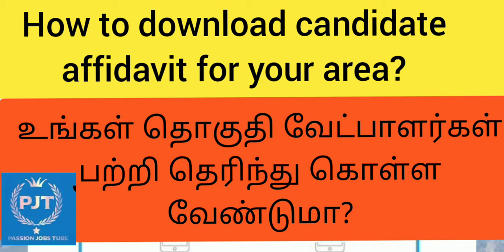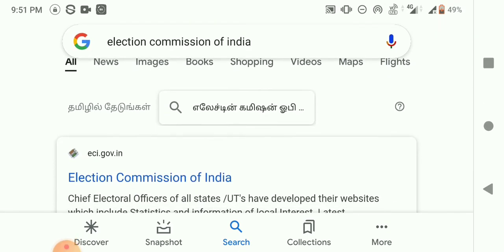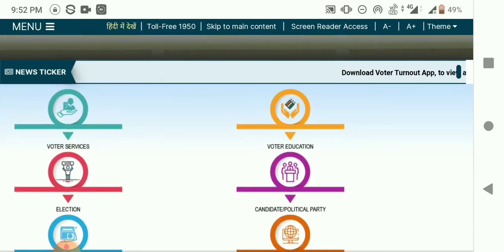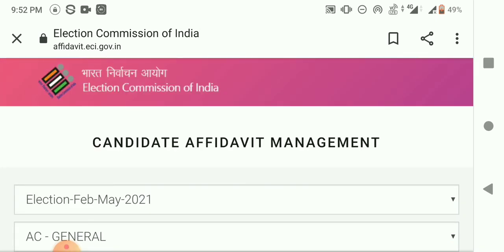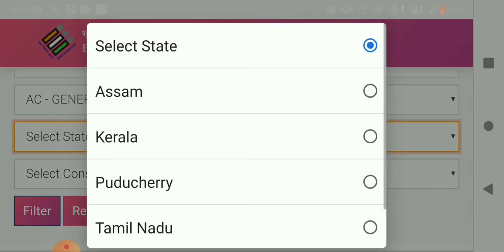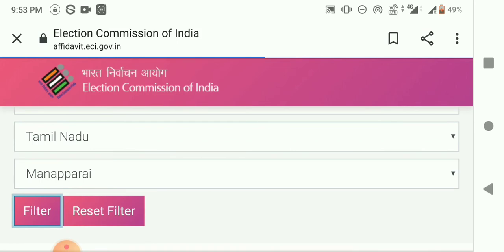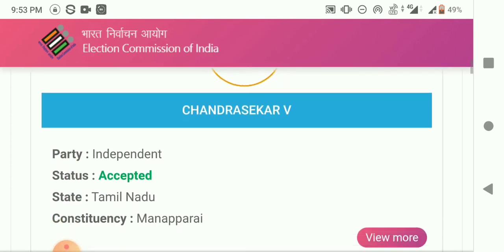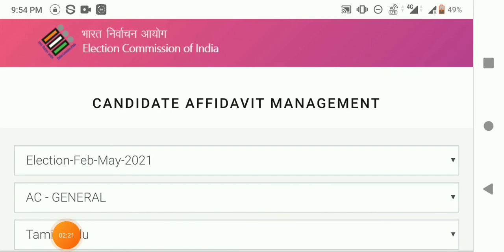how to download candidate affidavit || உங்கள் தொகுதி வேட்பாளர்கள் பற்றி தெரிந்து கொள்ளுங்கள் || PJT